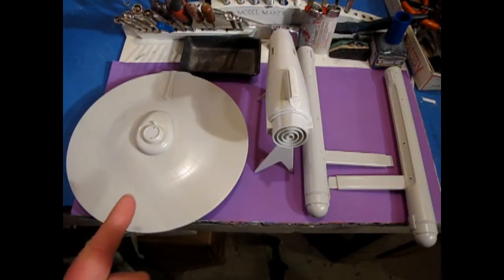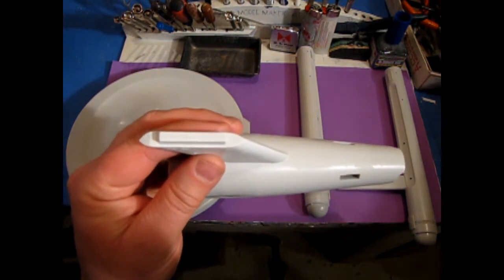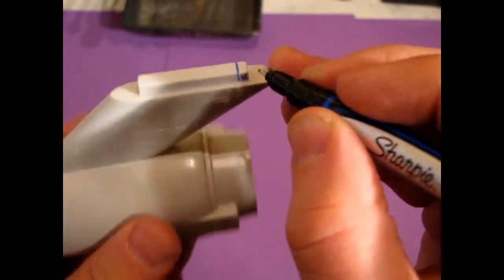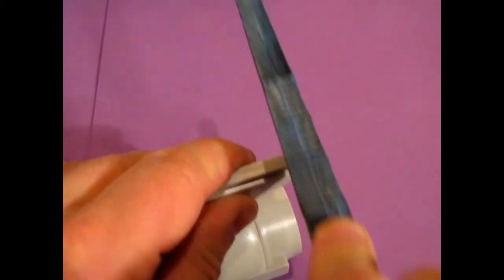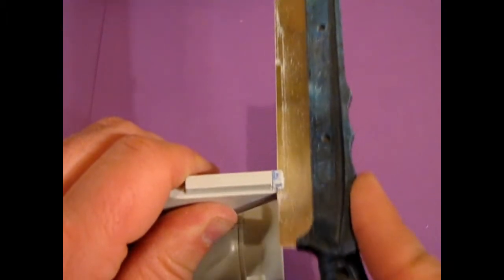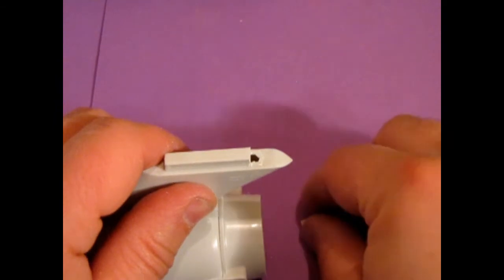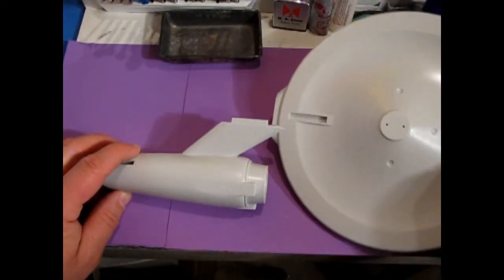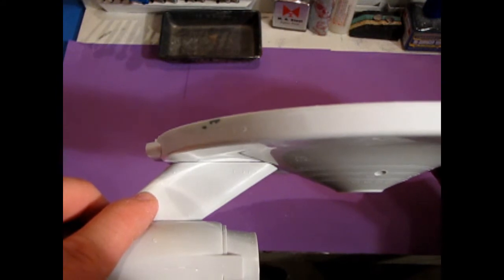Let's Build the AMT U.S.S. ENTERPRISE Kit 6676 - Part 6 - Fit and Finish - A How-To Video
Welcome to part 6 of our build of the 1983 AMT U.S.S. ENTERPRISE model kit.

In this video series, I will show you how to build the AMT U.S.S. ENTERPRISE Kit 6676. This video is Part 6 in the series and it deals with the fit and finish techniques for our starship. This is a How-To Video that I hope you will enjoy.

Today we look at the fit and finish techniques used to get your kit to fit perfectly together. We also look at the ship building jig that my Dad made for me in 1986 in more detail.

Video Chapters :

0:00 - Introduction to our Let's Build the AMT U.S.S. ENTERPRISE Kit video series
0:47 - An overview of what I mean by "Fit and Finish" and why it is so important
2:04 - Looking at our four completed sub-assemblies to see how the parts go together
3:25 - Fixing the front of our secondary hull dorsal fin front attachment point
8:38 - Testing our warp engine pylon attachment points
16:25 - Dry fitting the smaller warp engine pieces
19:43 - Examining the model for any final putty applications
20:33 - A look at the Starship Jig my Dad built with measurements to build your own
22:39 - How to set up the AMT U.S.S. ENTERPRISE model kit in the jig
27:02 - Some final Jig measurements
27:21 - Video Wrap-up

Video Description :

Today we prepare all our sub-assemblies for the final assembly step and resolve all the fit and finish problems in getting these parts together. Why is this so crucial? This video is all about perfecting the alignment of your starship and I will be showing you how to build yours properly.

As this video progresses, we will look at the different types of steps you will need to build your model kits and the techniques needed to do the job correctly.

These steps include An overview of what I mean by "Fit and Finish" and why it is so important, a look at our four completed sub-assemblies to see how the parts go together, fixing the front of our secondary hull dorsal fin front attachment point, testing our warp engine pylon attachment points, dry fitting the smaller warp engine pieces, examining the model for any final putty applications, a look at the Starship Jig my Dad built with measurements to build your own, how to set up the AMT U.S.S. ENTERPRISE model kit in the jig, and some final Jig measurements.
I wish you well in your model building project!

If you like these classic model kits, then the AMT 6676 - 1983 Star Trek U.S.S. Enterprise Plastic Model Kit is perfect for you!

Please show us your favorite hobby tools on our Facebook

You may ask yourself "Where can I purchase the AMT U.S.S. ENTERPRISE model kit?".

If you want to see all of our current Star Trek model kits, please